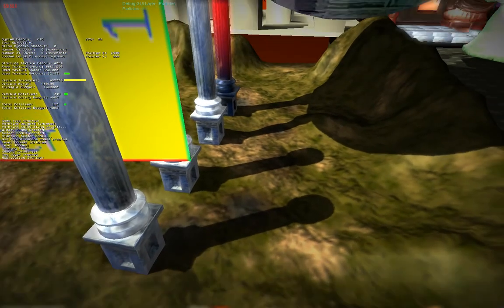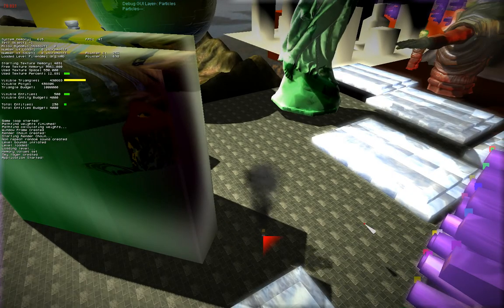Game Dev Vids : Framework 12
More shadow work! Shadow fade on distance, Particle shadow casting and receiving!